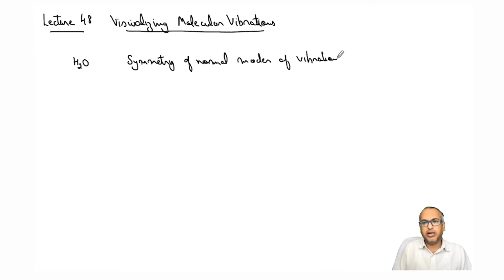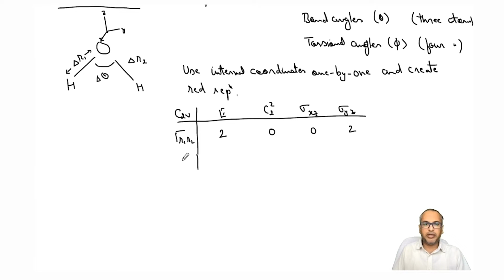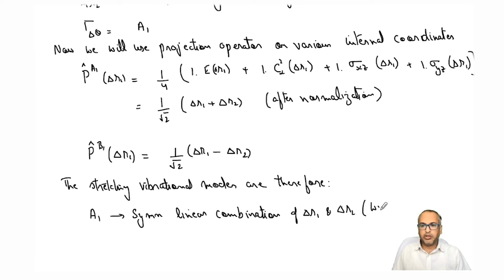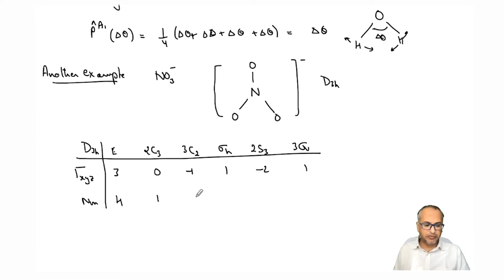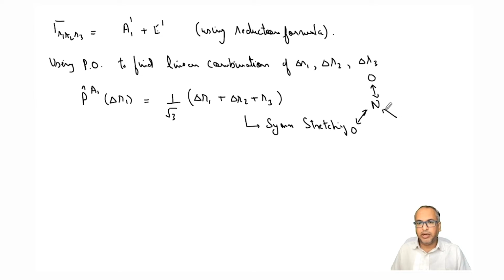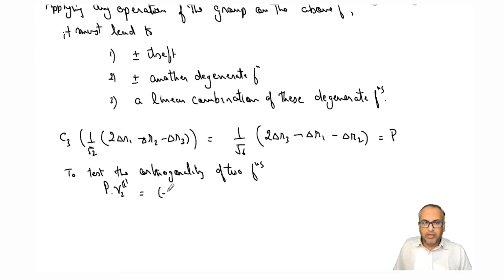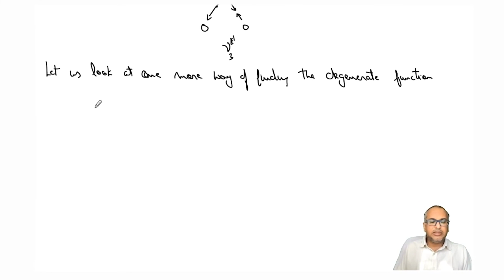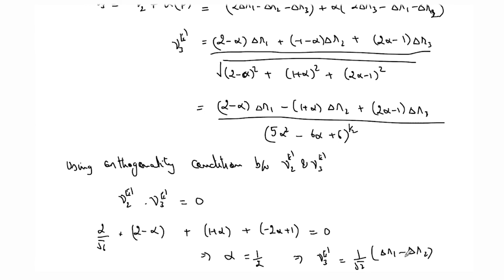Visualizing Molecular Vibrations using Internal Coordinates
Course: Symmetry and Group Theory